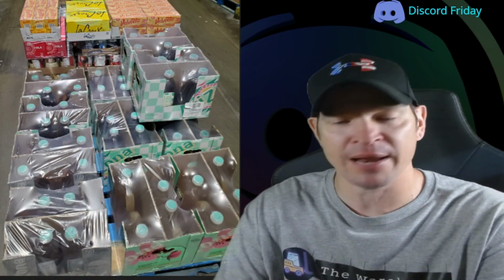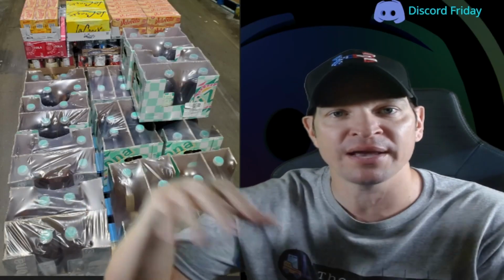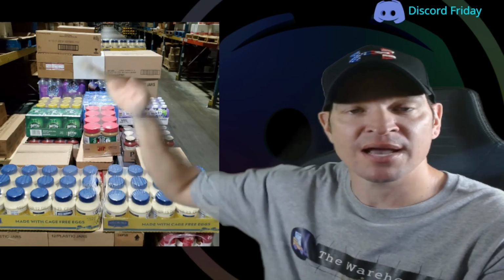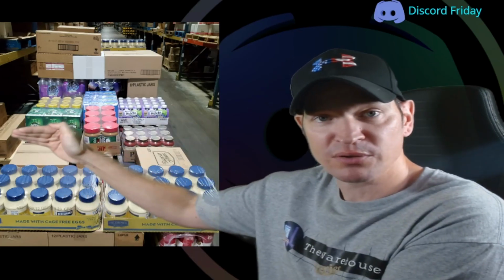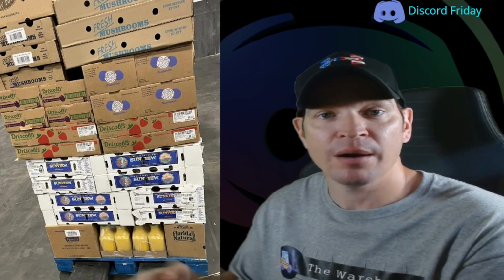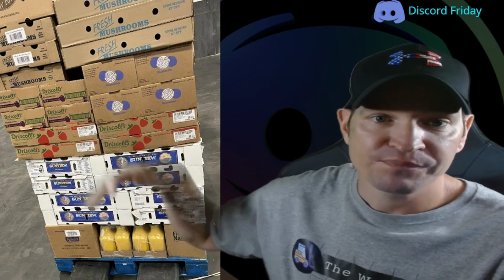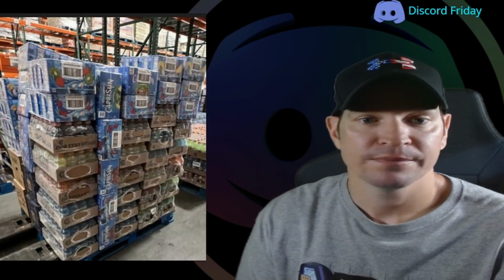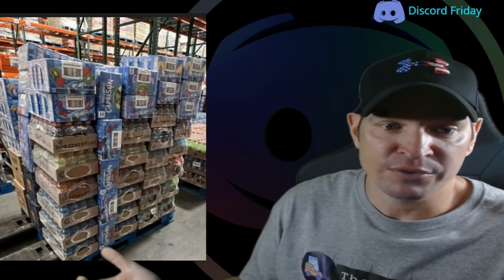Discord Friday! Highs & Lows / Block and Reach Lift